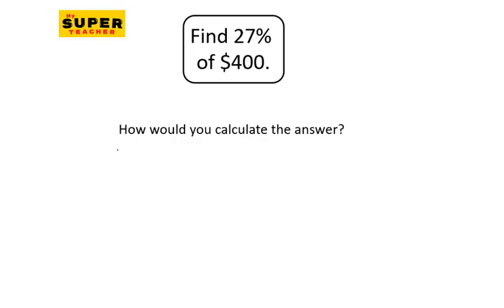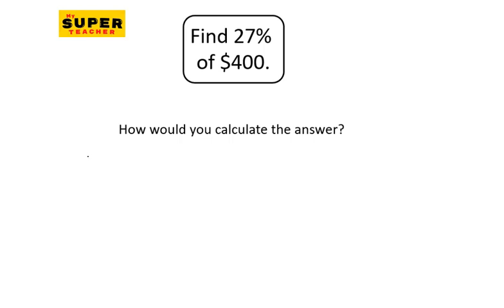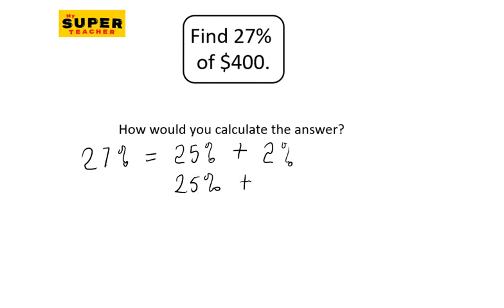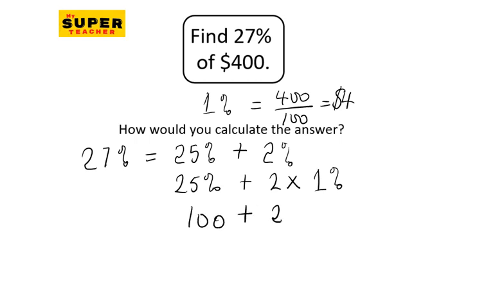PERCENT 22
Did you find learning this easy now?

You are a Super Student!